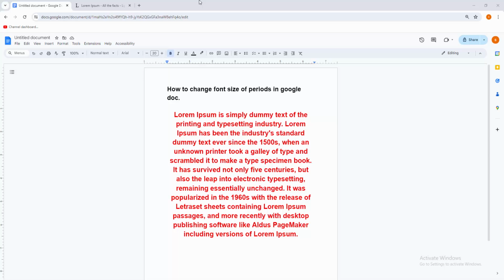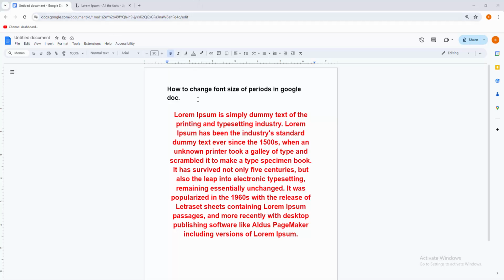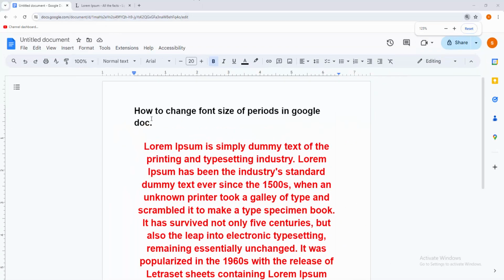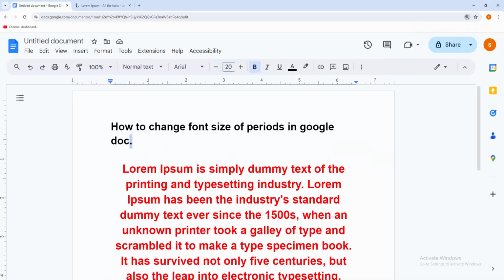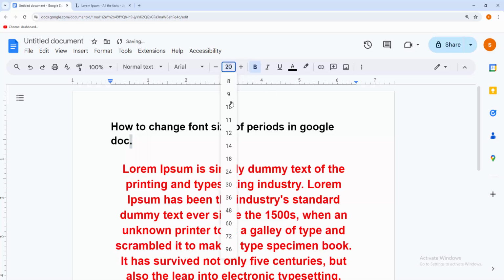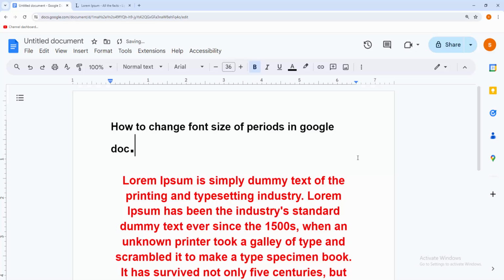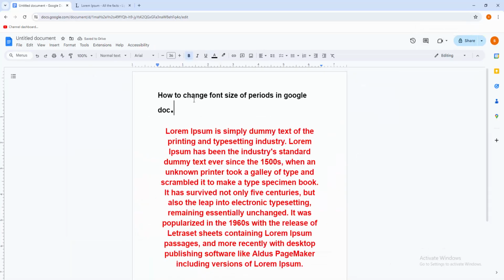How to change font size of periods in google doc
Assalamu Walaikum,
In this video I will show you, How to change font size of periods in google doc.  Let's get started.